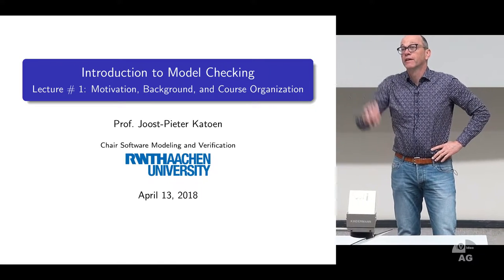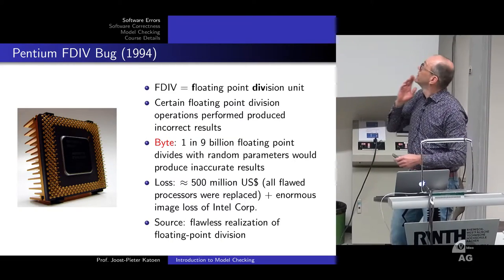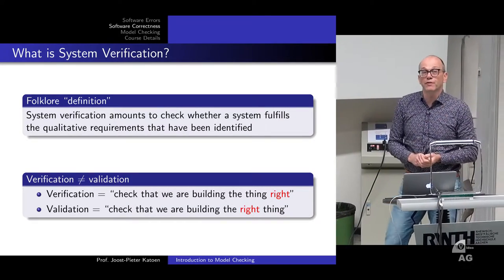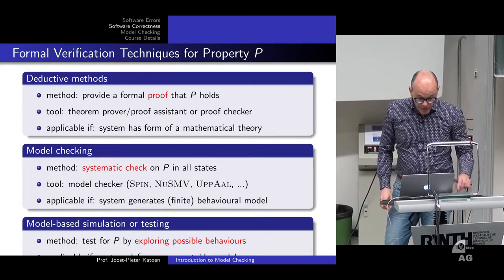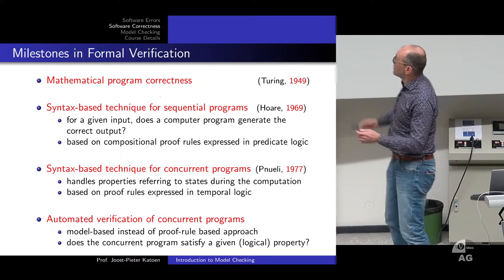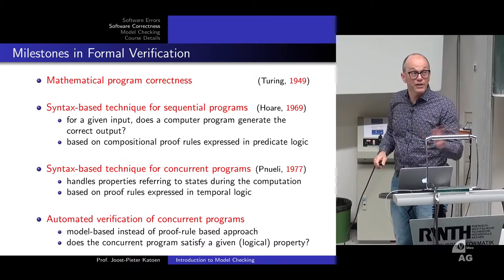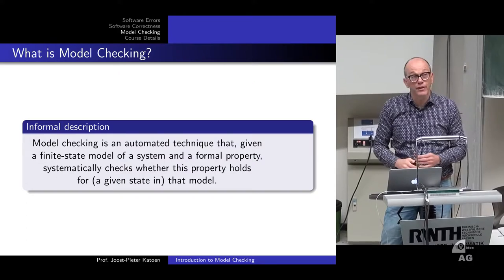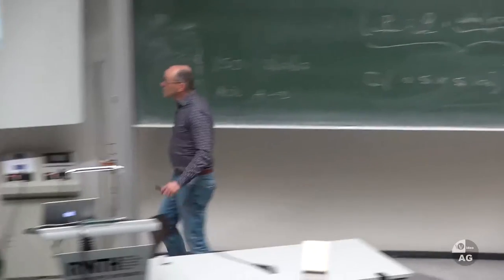Lecture 1 - Introduction (Model Checking)